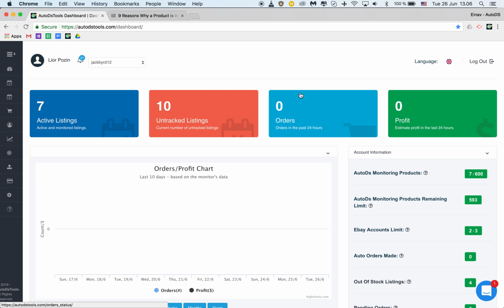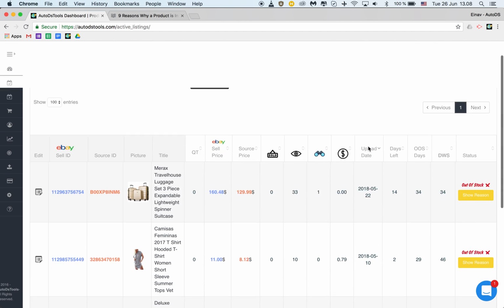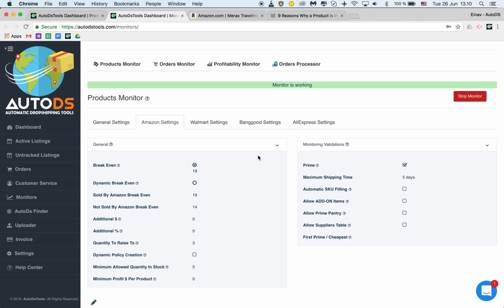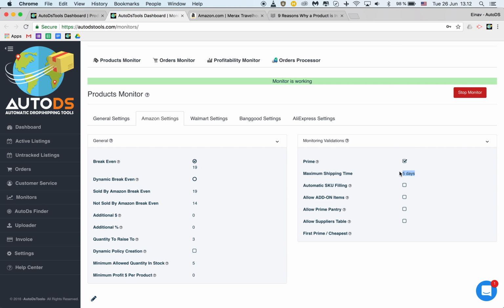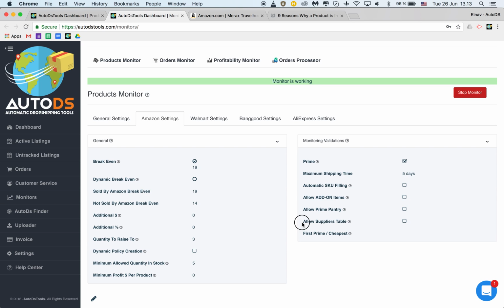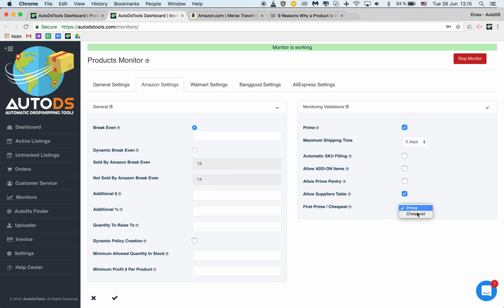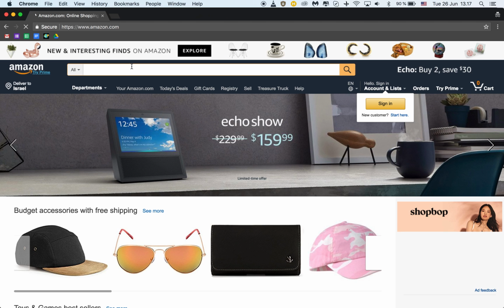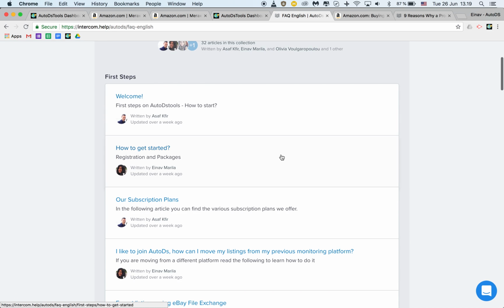(Old Version) Active Listings - Out of Stock Listings (OOS)